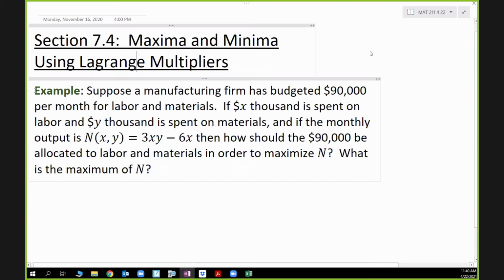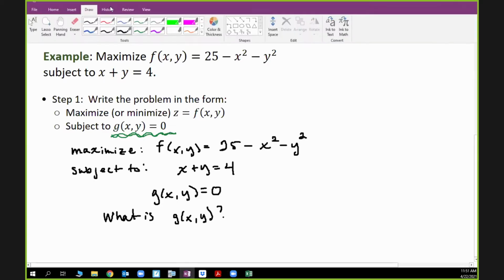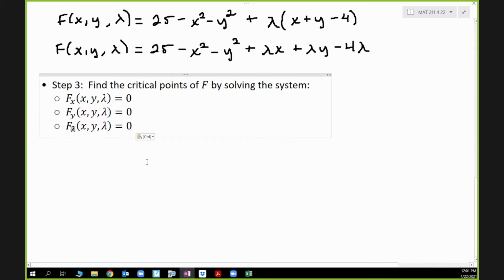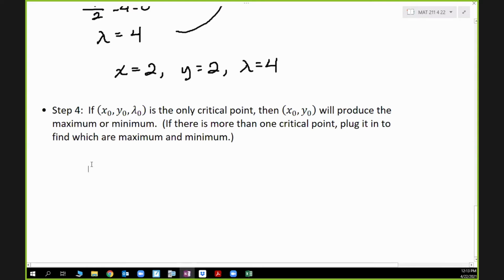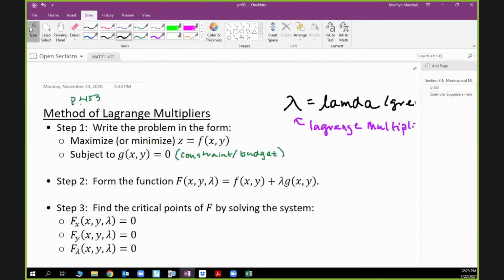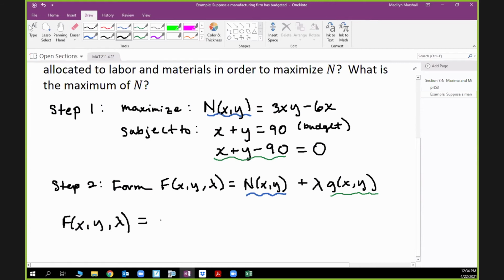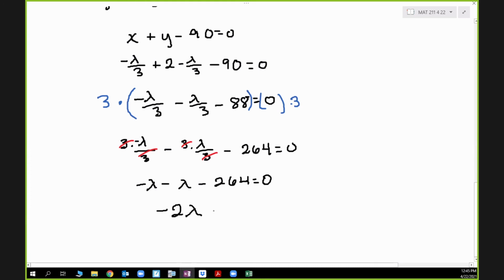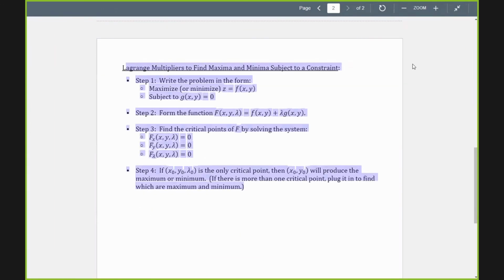Mat 4 22